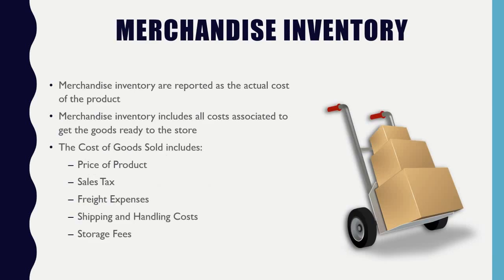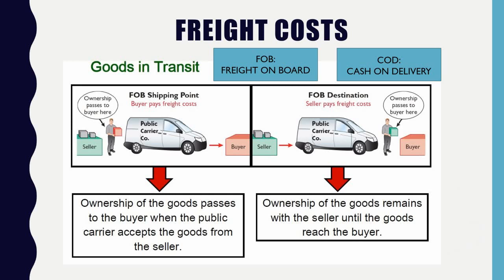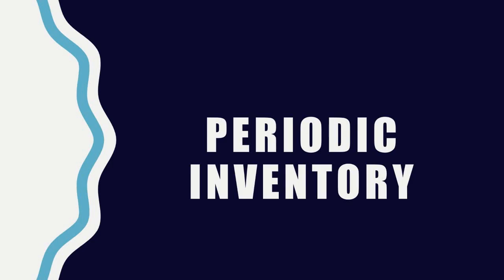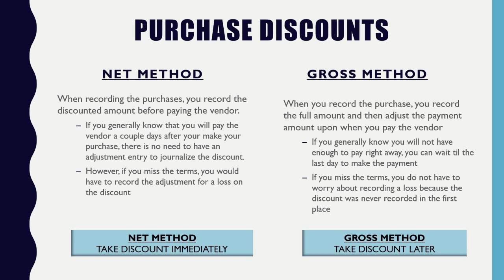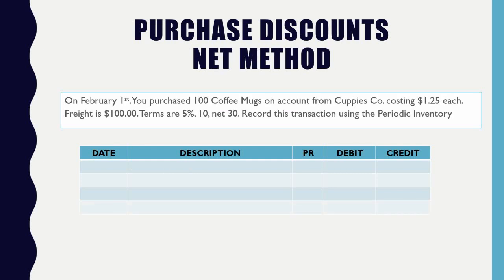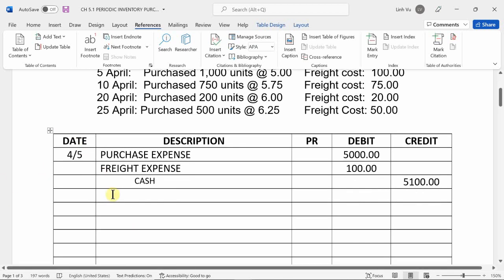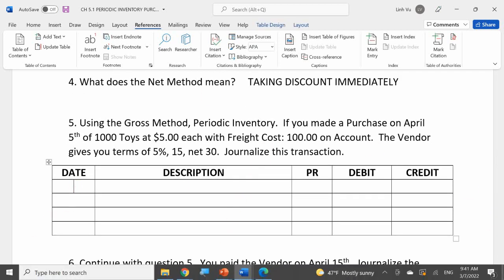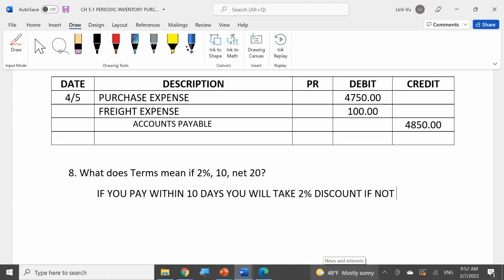AM ACCT 2.28 CH 5.1 PERIODIC PURCHASES